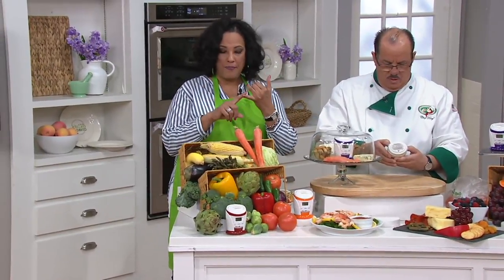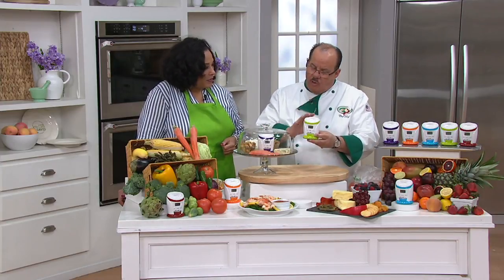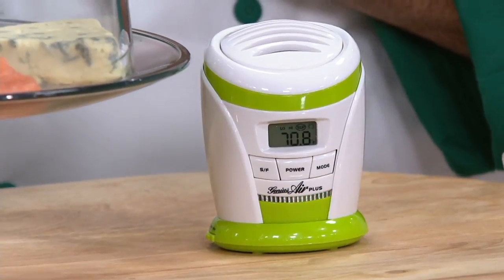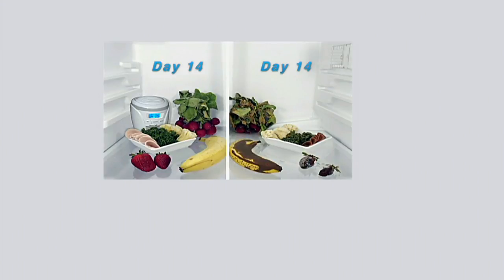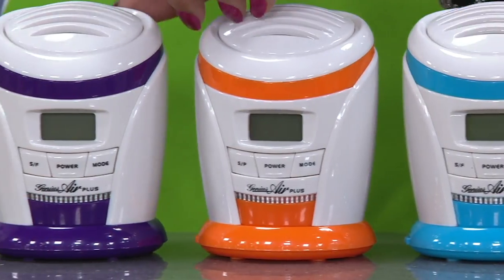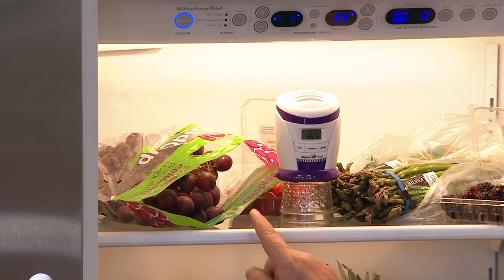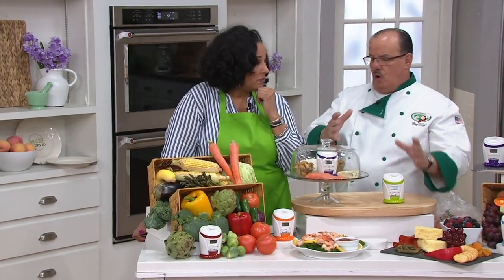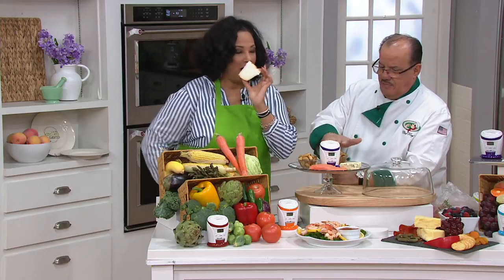Genius Air Plus Refrigerator Refresher & Deodorizer on QVC